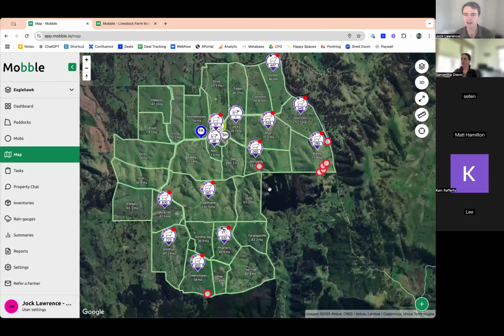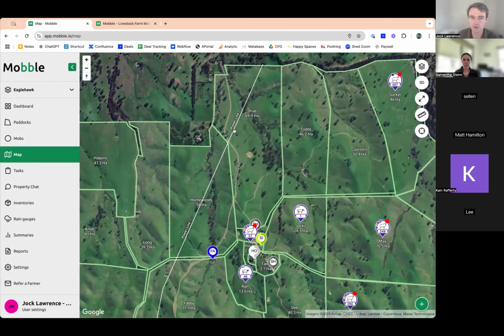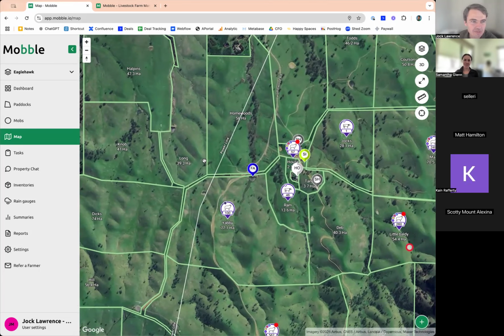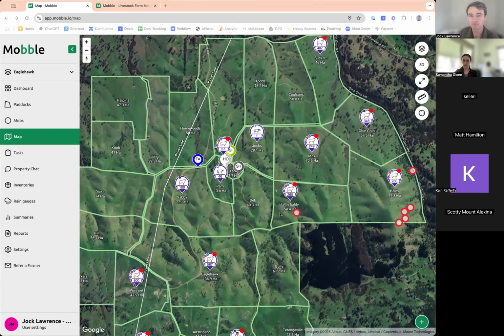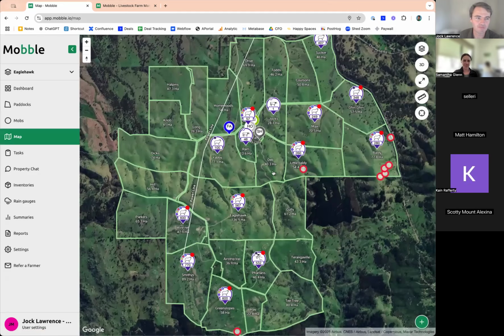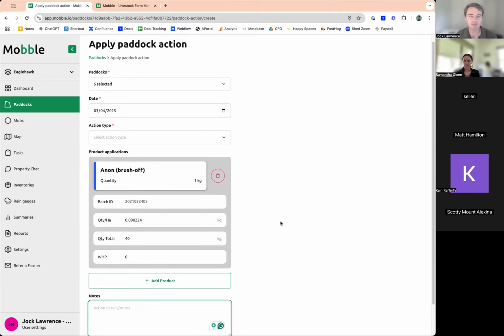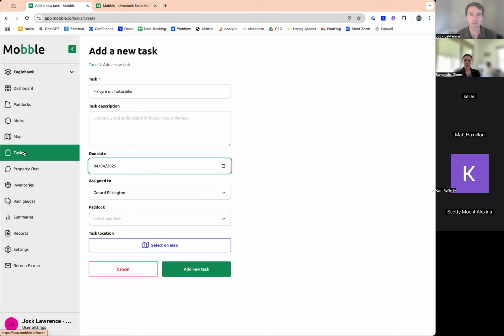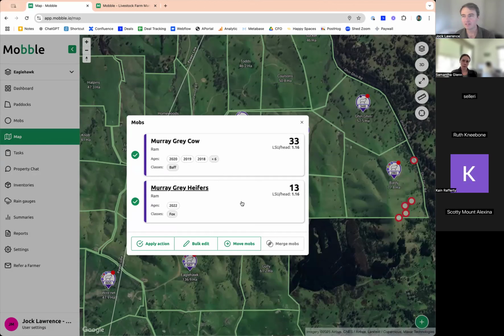Mobble Webinar & Demonstration - April 2025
In this month's Webinar and Demonstration we run through the full Mobble suite of features, including Map Layers, Bulk Edits and Google Satellite Imagery.

Want to trial for free for 21 days? If you're using an existing farm management software, we'll import your data for free for your trial.